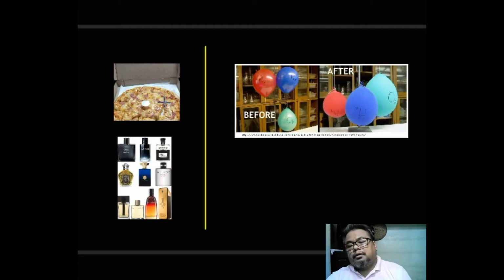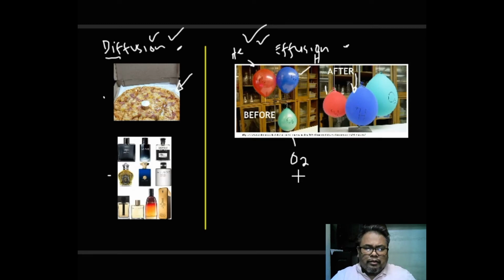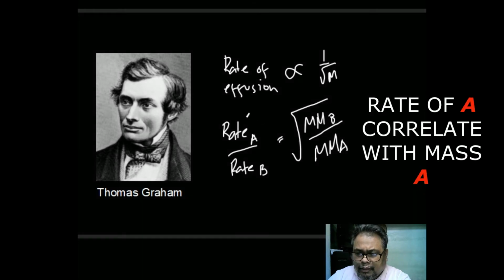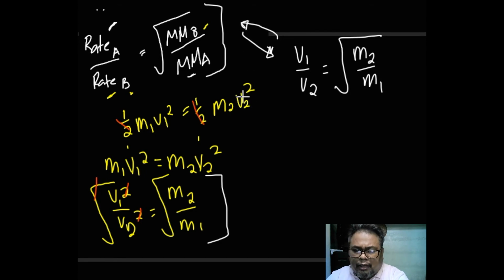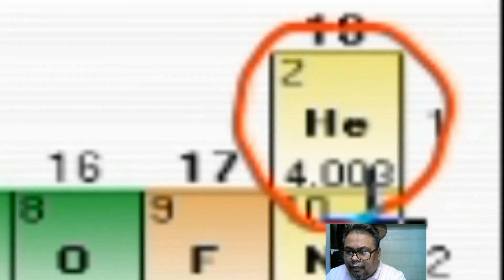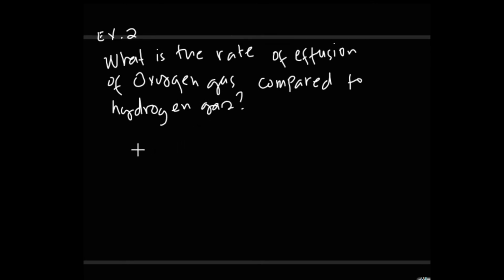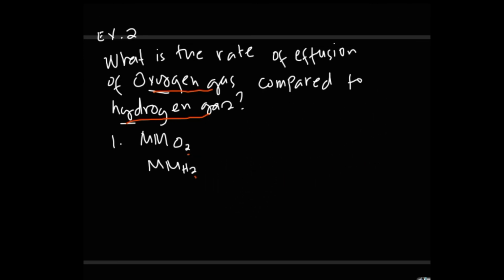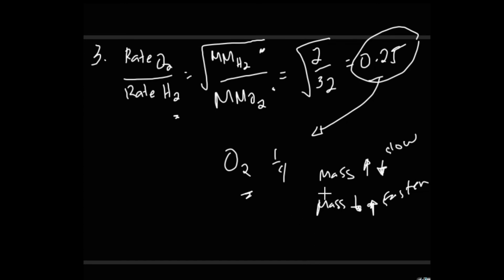EFFUSION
Week 3 --recorded lessons on effusion